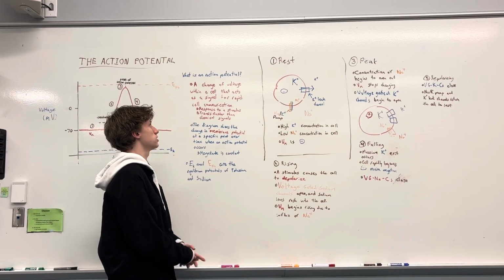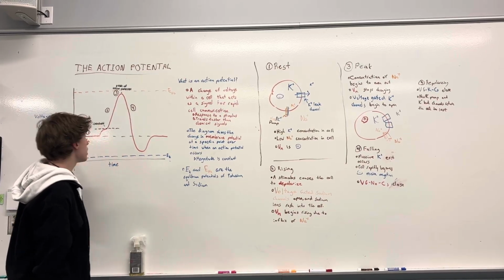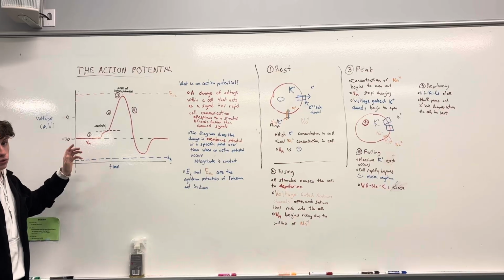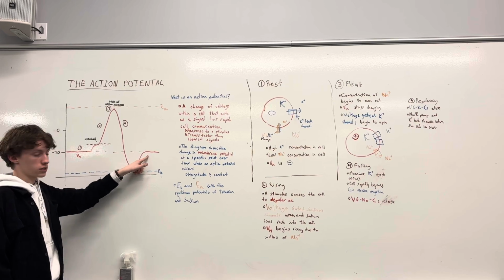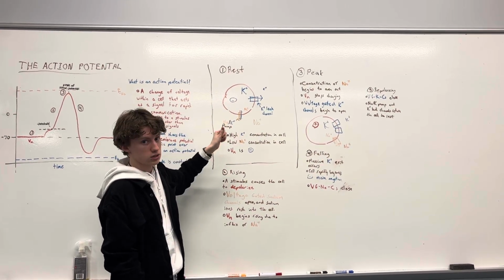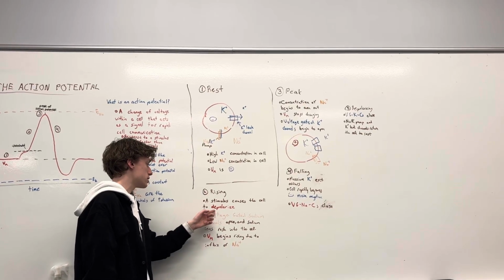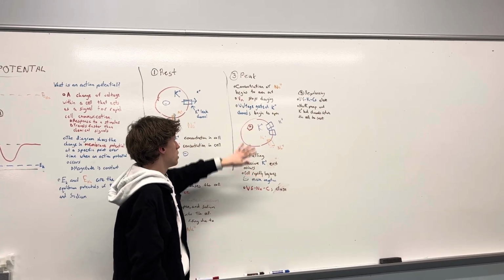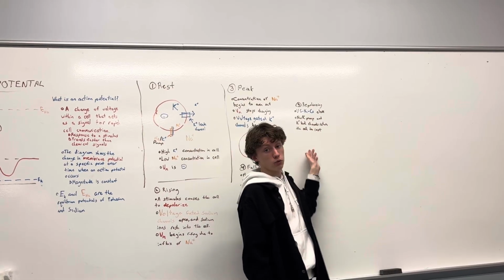Action Potential of a Neuron